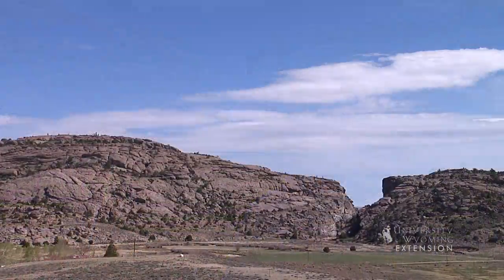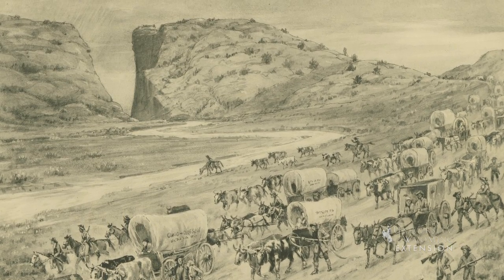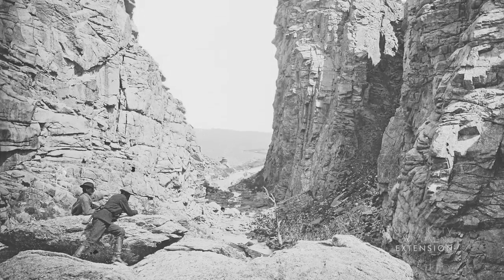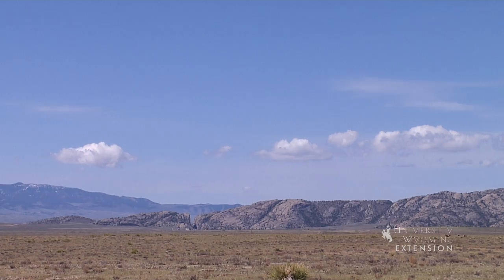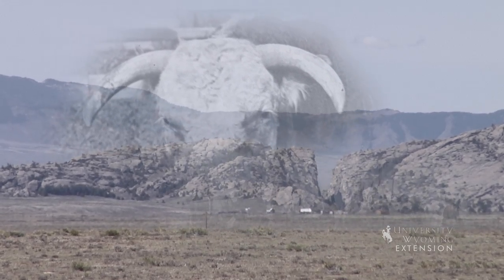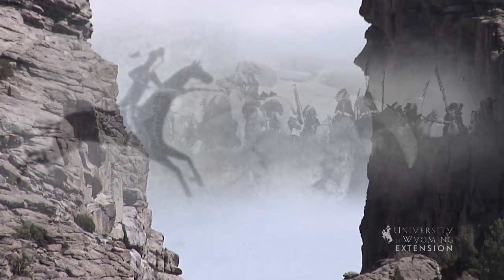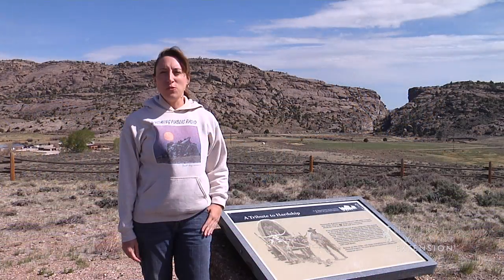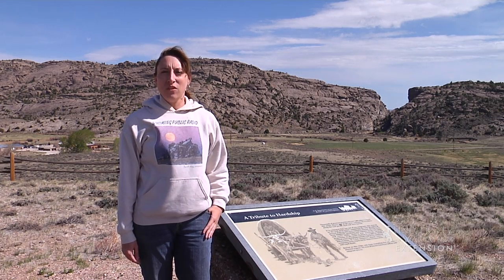Devil's Gate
A well known landmark on the Oregon and Mormon Trails Devil's Gate is a narrow gorge situated between Independence Rock and Split Rock. Find out about the unique history of this feature.